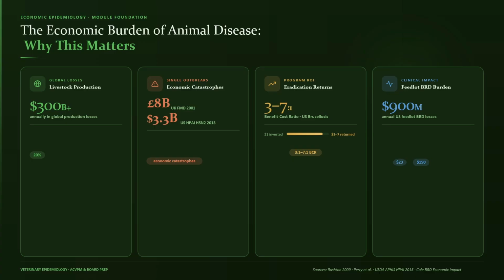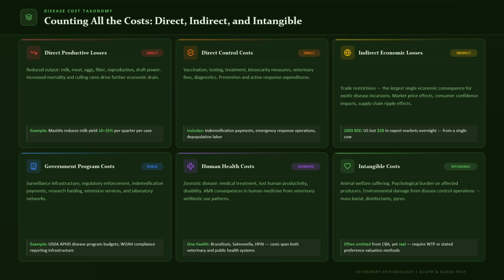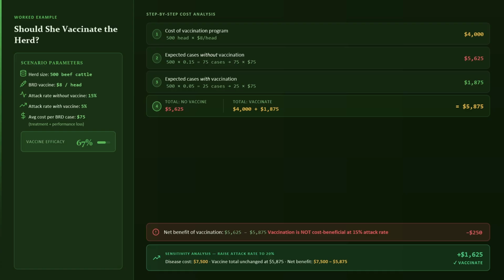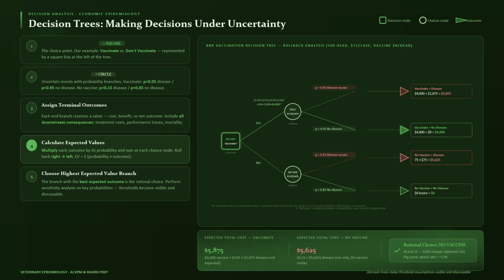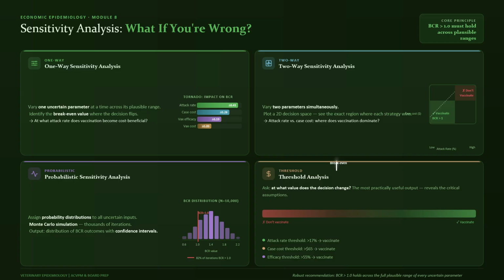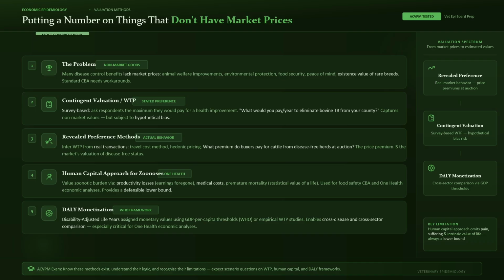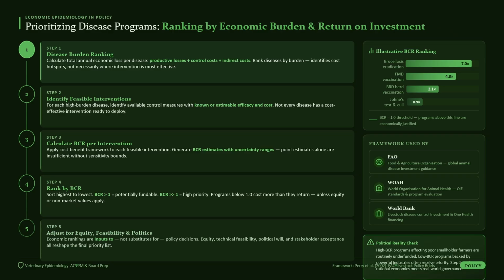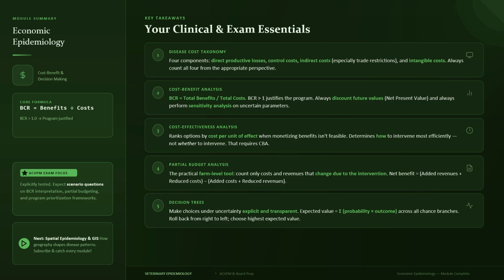Economic Epidemiology: Cost-Benefit Analysis and Decision Making in Vet Med